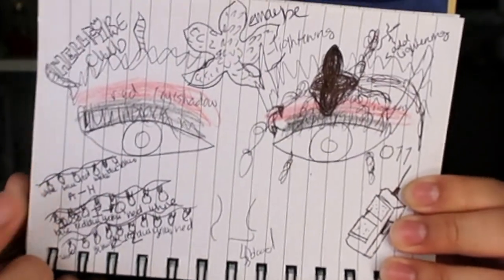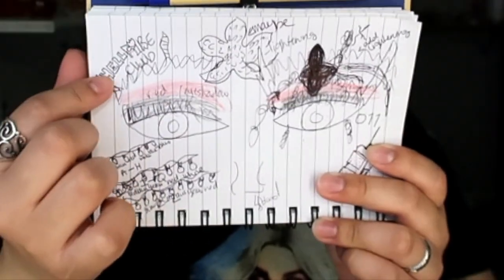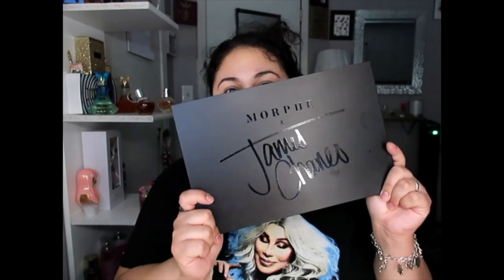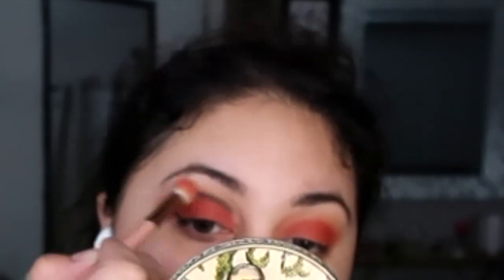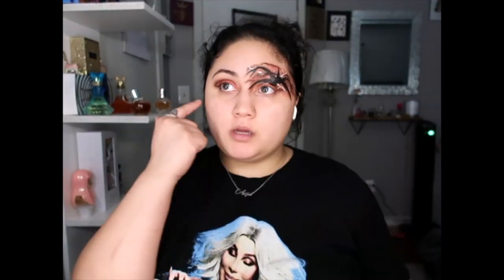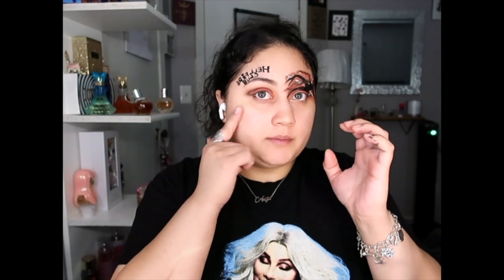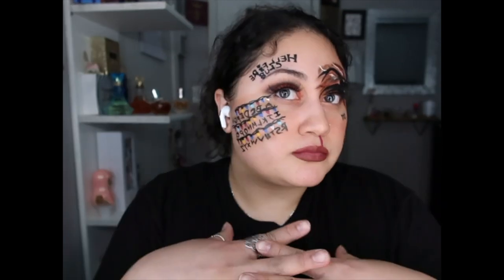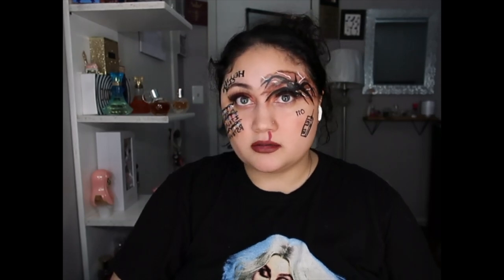CREATING STRANGER THINGS EYE MAKEUP LOOK ( MUST WATCH)...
THIS LOOK I CREATED WAS SO MUCH FUN TO CREATE . CHALLENGING BUT FUN. I HOPE YOU ENJOY ME CREATING THE STRANGER THINGS LOOK ON MY FACE.

THANK YOU ALL FOR TAKING THE TIME TO WATCH MY VIDEO!